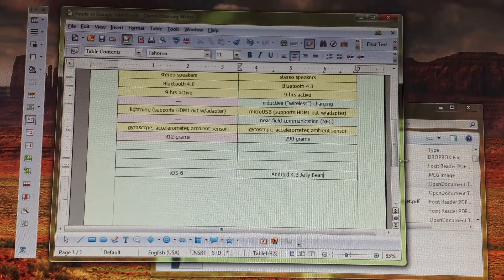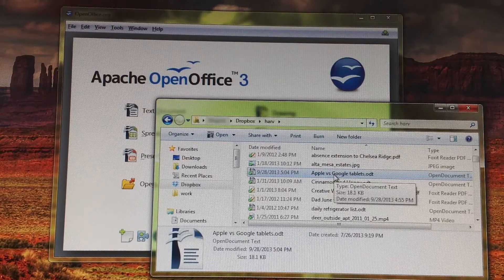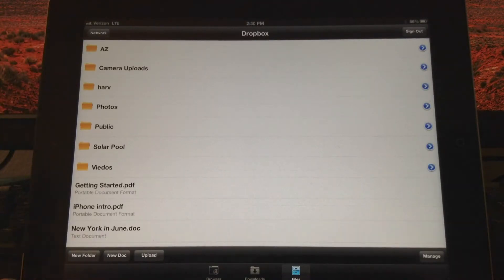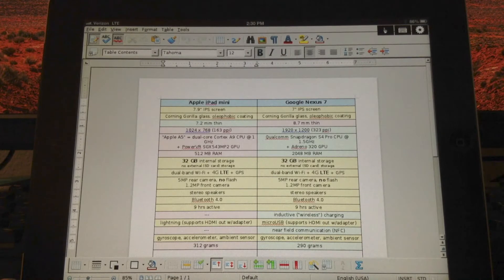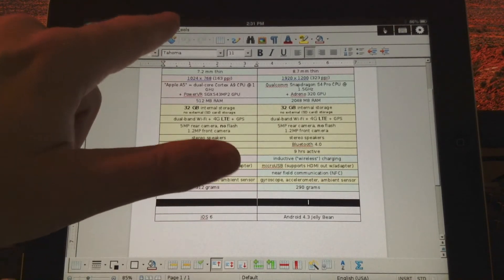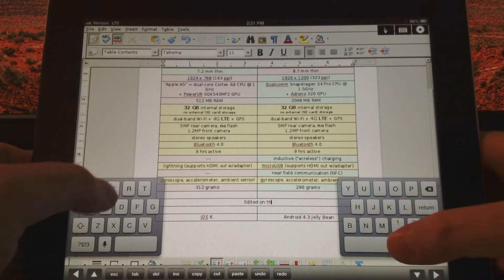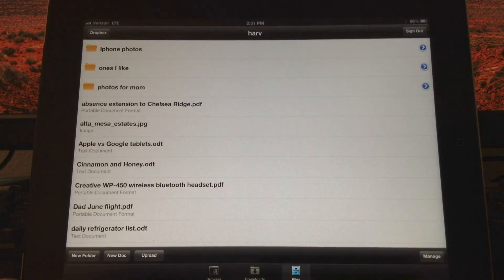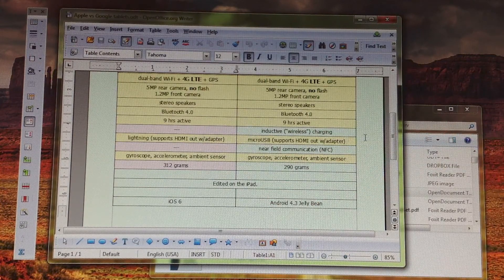Docs Unlimited for the iPad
I'm excited about this OpenOffice port to iOS, especially love how it works with Dropbox.  So I made a little demo video, woooo!